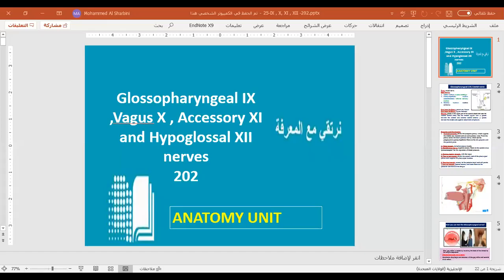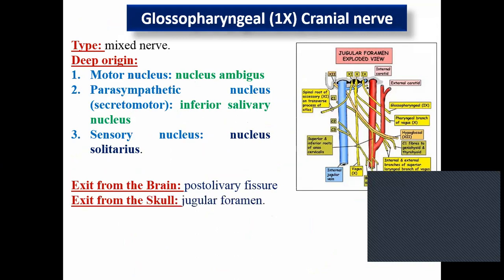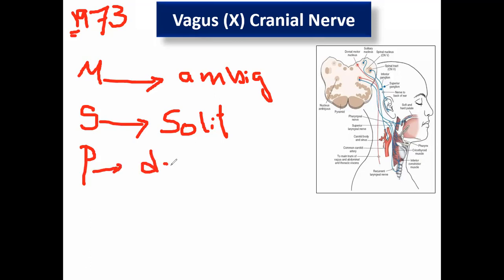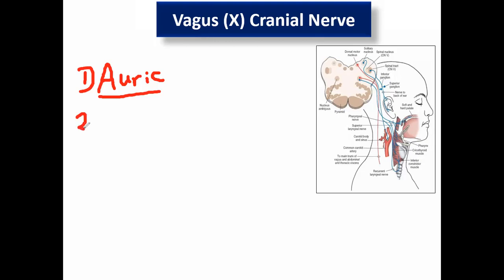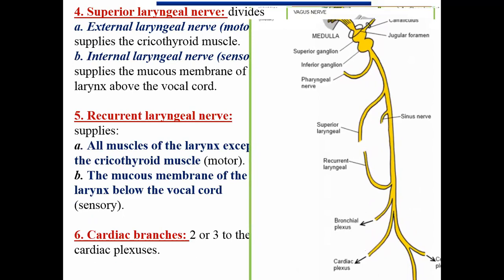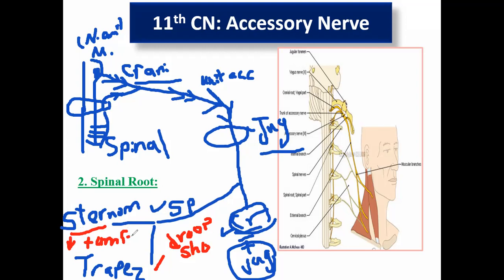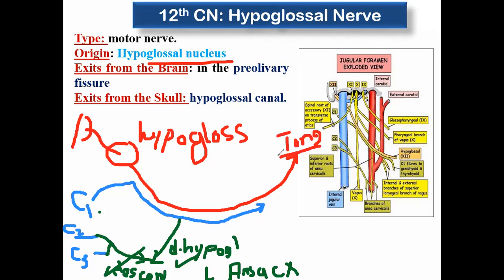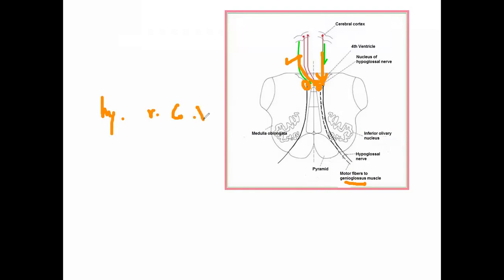Glossopharyngeal , Vagus, Accessory, Hypoglossal nerves